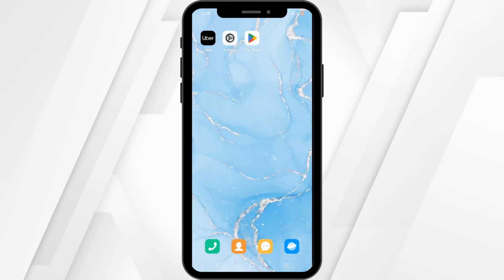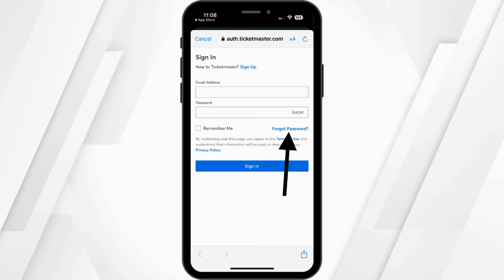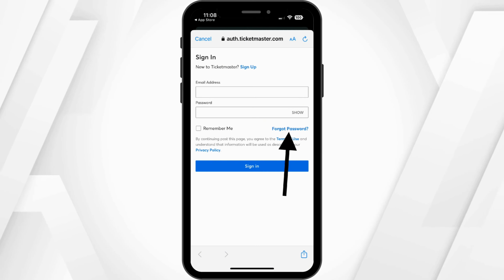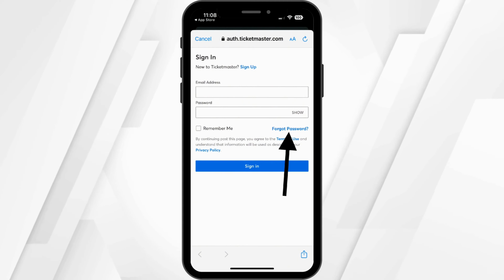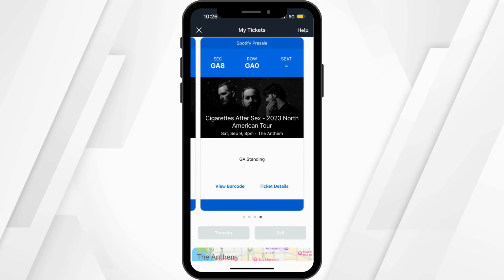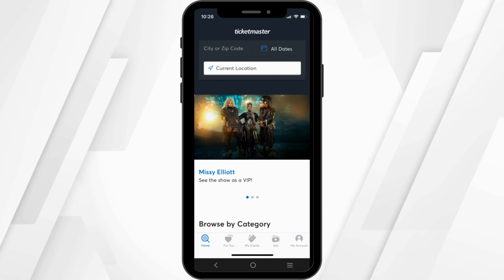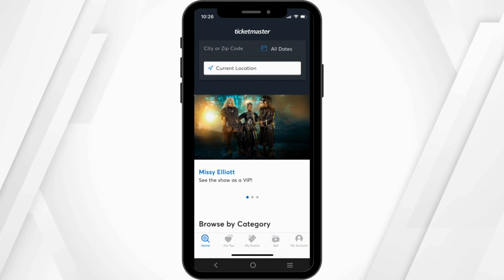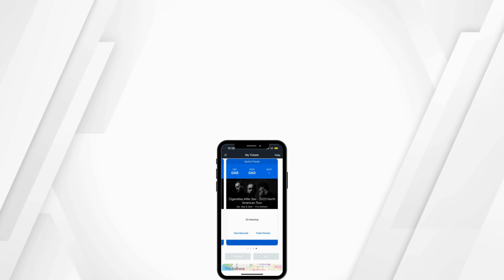How to Use Mobile Tickets on Ticketmaster 2024 (EASY GUIDE)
How to Use Mobile Entry Tickets | Ticketmaster Ticket Tips 2024 (EASY GUIDE)

Want to know how to use mobile tickets on Ticketmaster? This easy guide will show you how to access, manage, and use your mobile tickets for events directly from your phone in 2024.

Timestamps:
0:00 - Introduction
0:15 - How to Access and Use Mobile Tickets on Ticketmaster